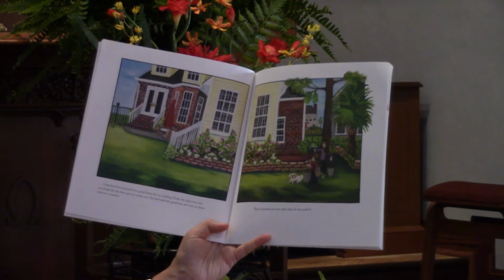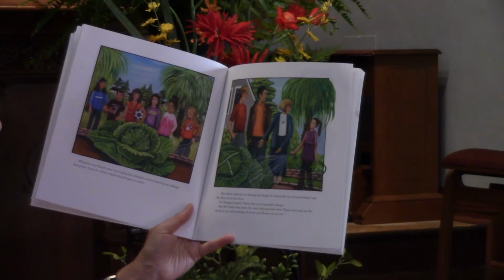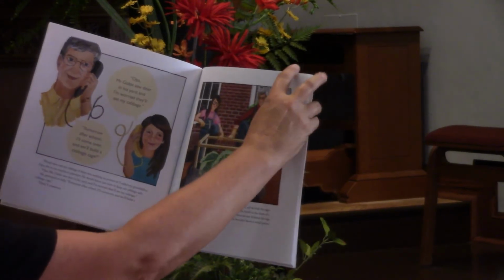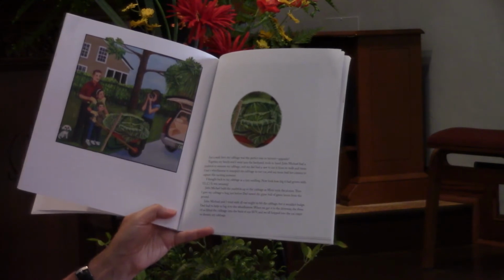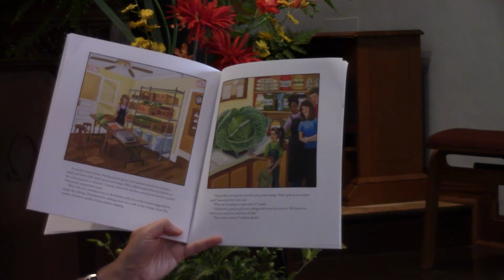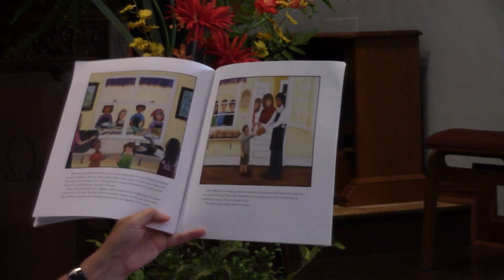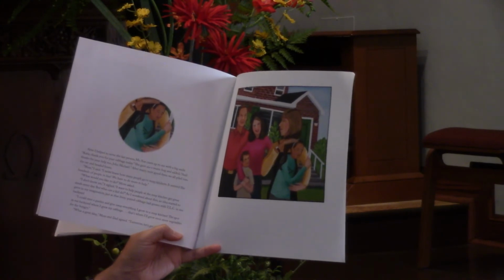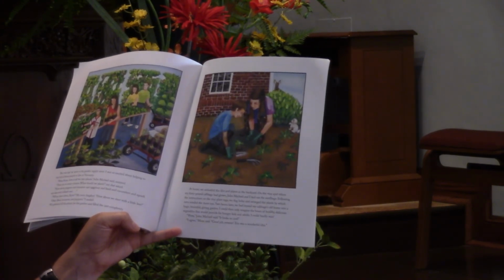Peace UCC Children's Time July 26, 2020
Peace UCC Children's Time July 26, 2020. Activities that go with the book